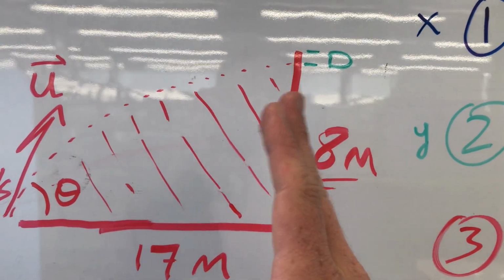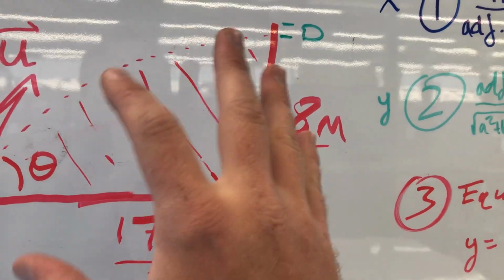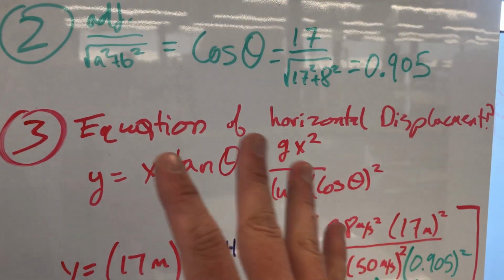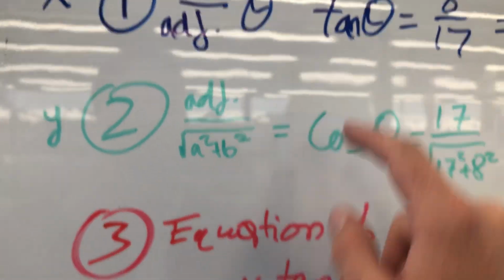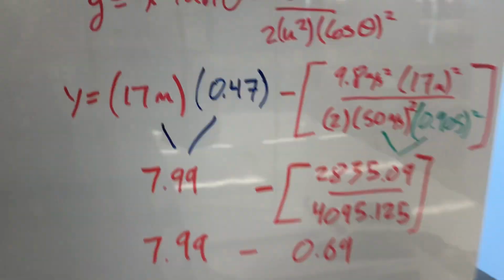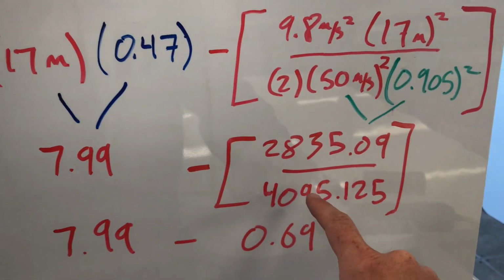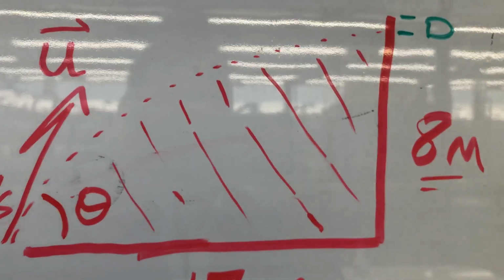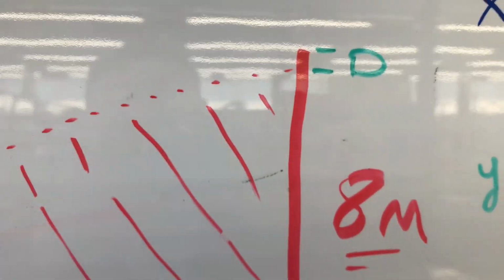Physics Test 1 Problem 3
Solving for the Distance between the Knothole and the paintball.